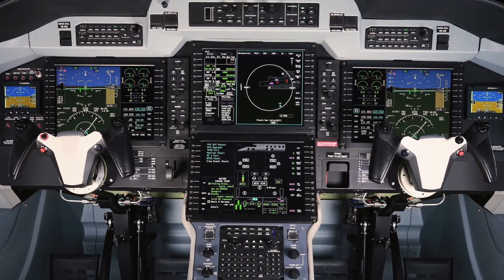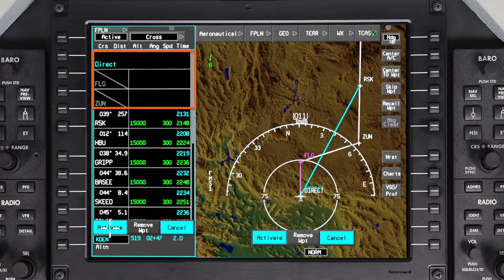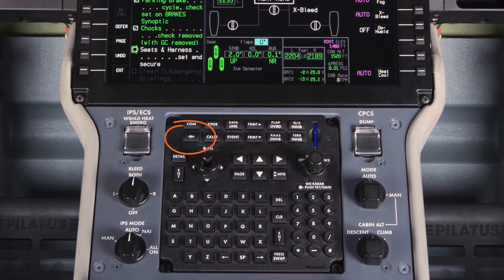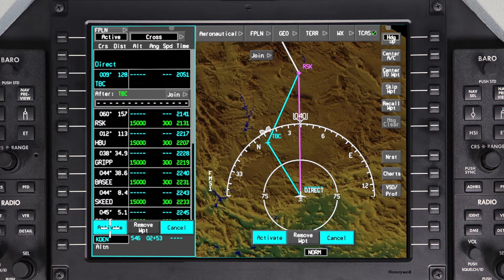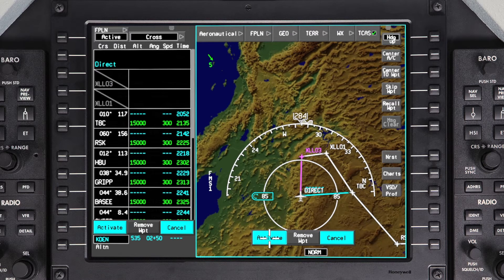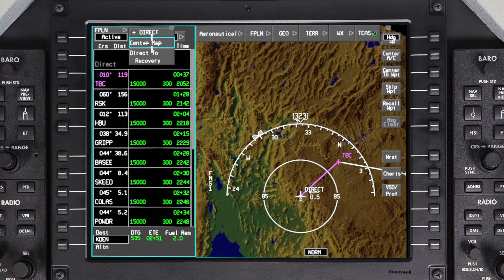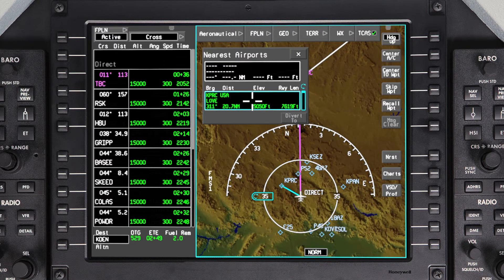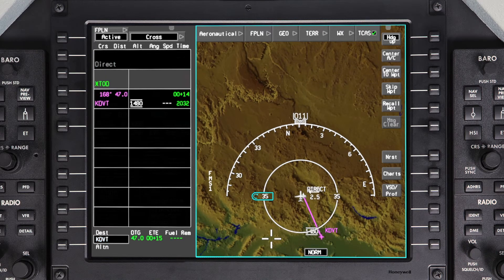Direct-To and Direct-To Recovery on the Pilatus PC-24 | Aero Training TV | Honeywell Aerospace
This video provides an operational description and demonstration of Direct-To and Direct-To Recovery as installed in the Pilatus PC-24 Cockpit.

The direct-to function on the Pilatus PC-12 provides a means to proceed directly to a selected waypoint, for convenience. There are three ways to initiate a direct-to command: the first way is using the Waypoint list window to go directly to a waypoints in the active flight plan. Click on the waypoints and select direct-to from the drop down menu.